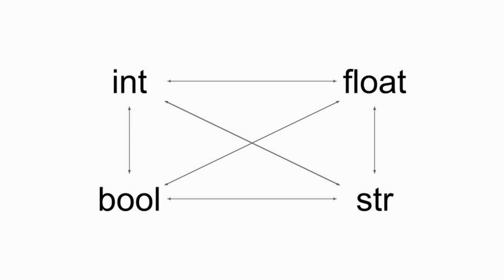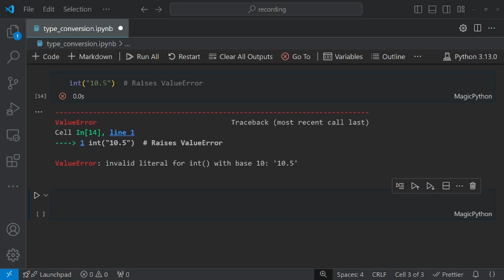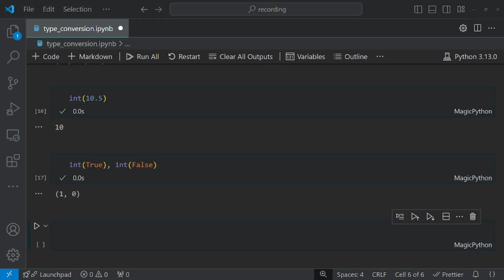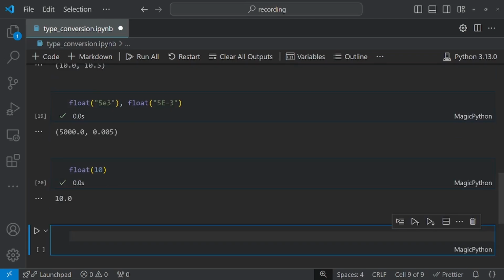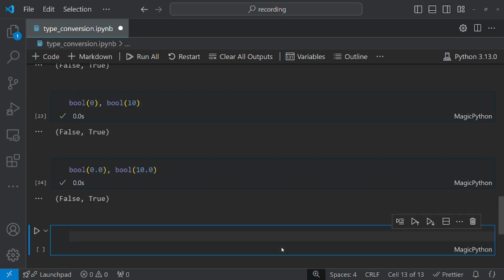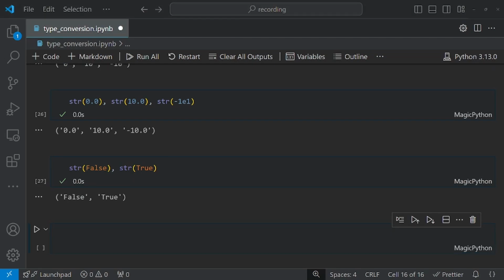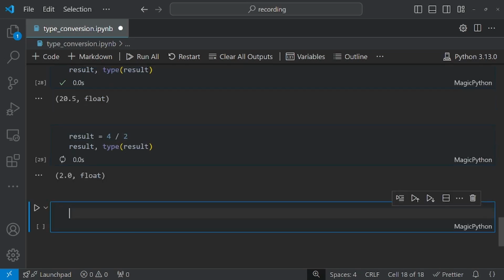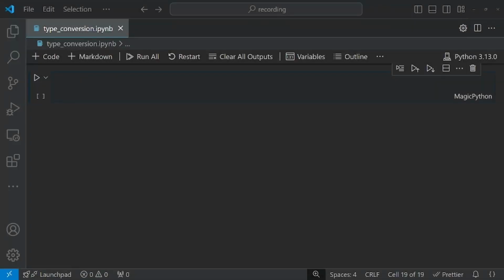Python #2: Type Conversion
In this episode, you'll learn about type conversion in Python, including how to convert between int, float, bool, and str, as well as the nuances of automatic type conversion.